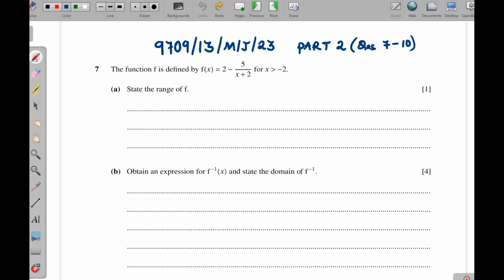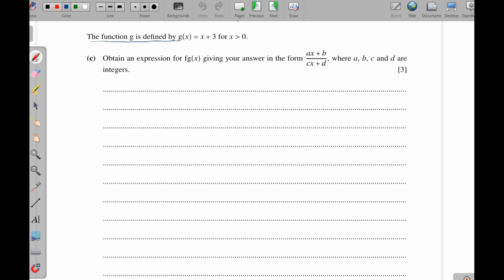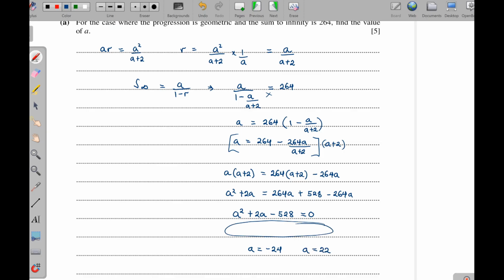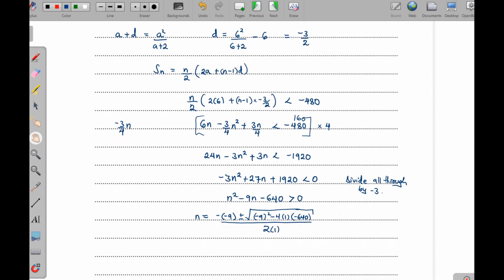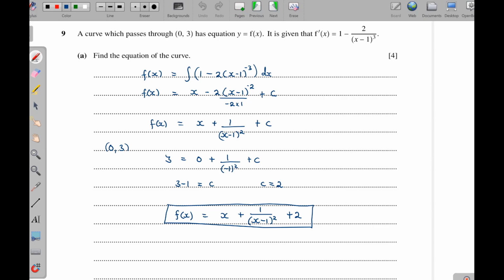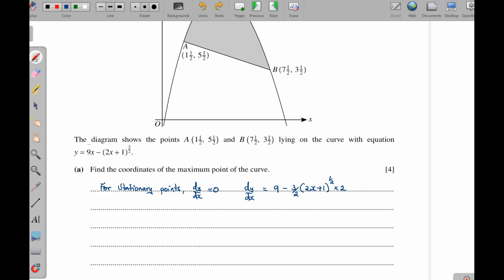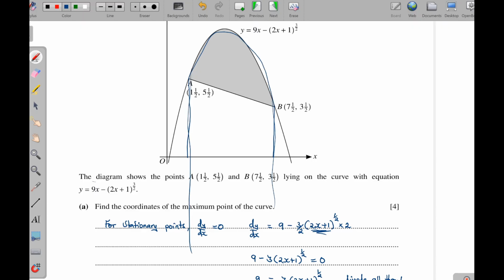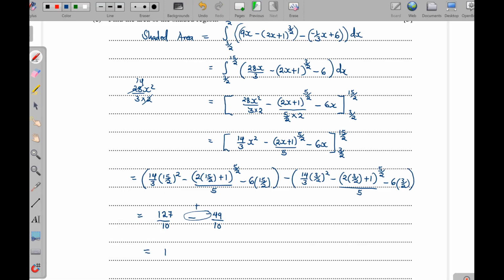9709/13/M/J/23 -- AS LEVEL PURE MATHEMATICS 1 PAPER 13 MAY/JUNE 2023 PART 2 (QNS 7 - 10)